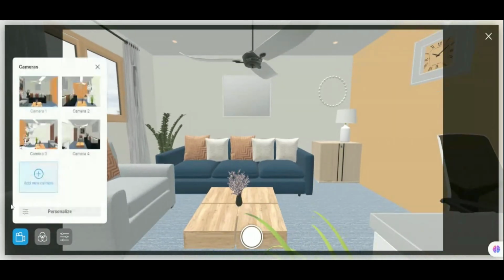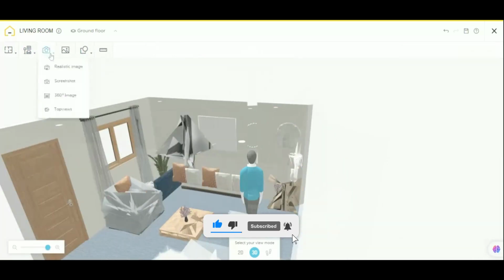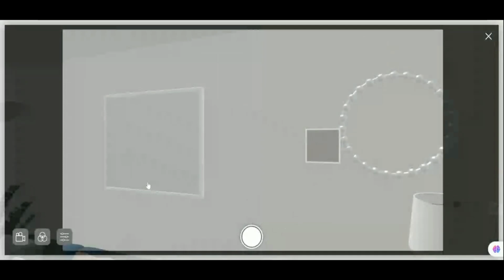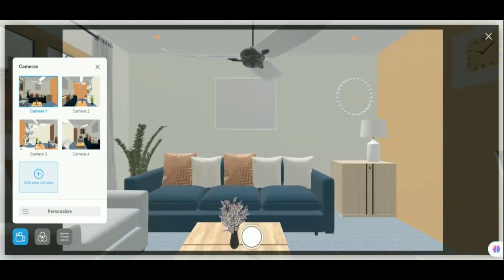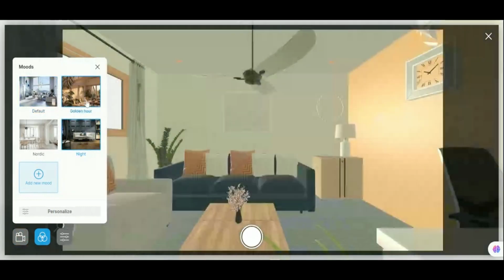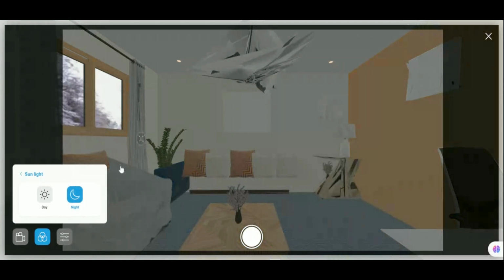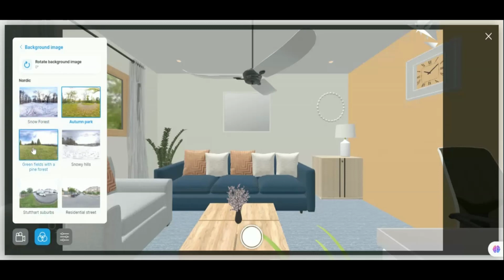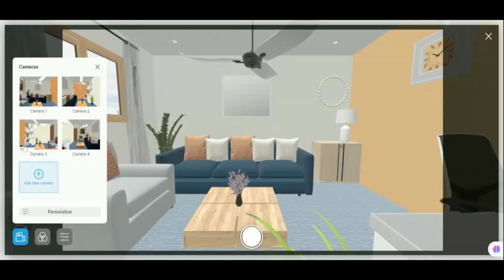How To Create Realistic Images | Homebyme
How To Create Realistic Images